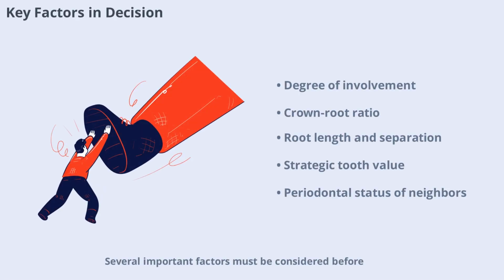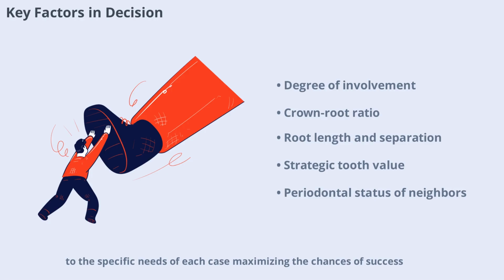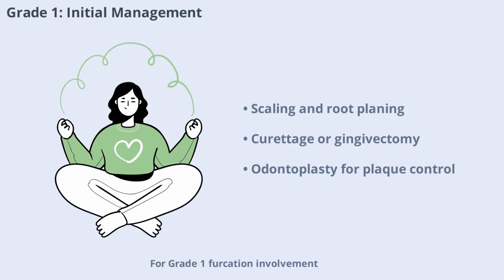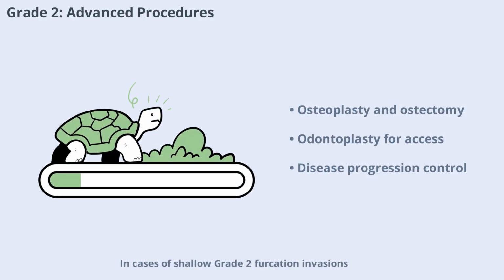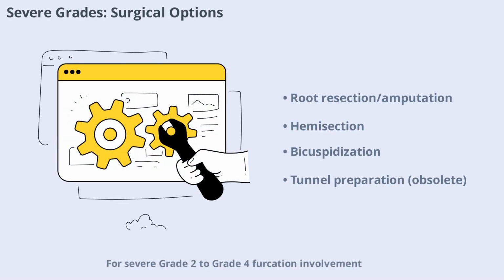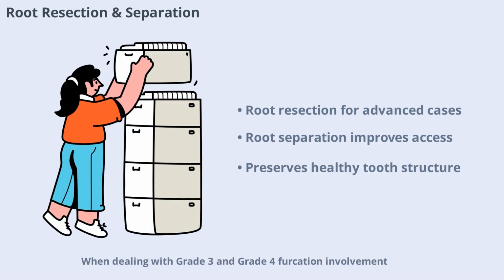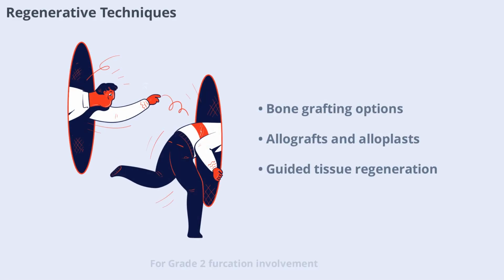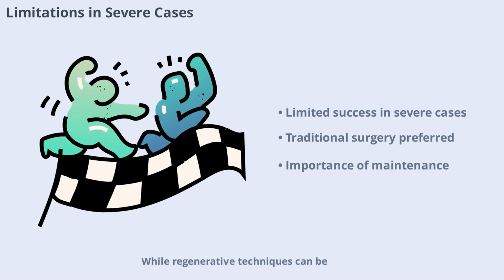Treatment for furcation involvement